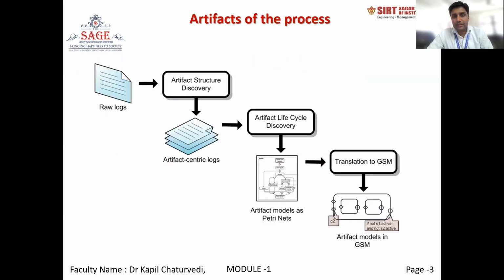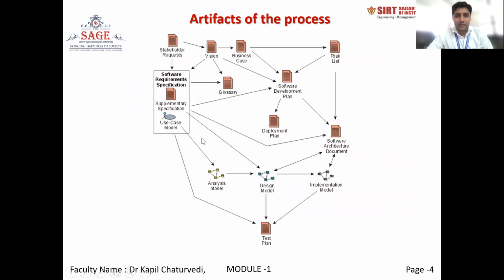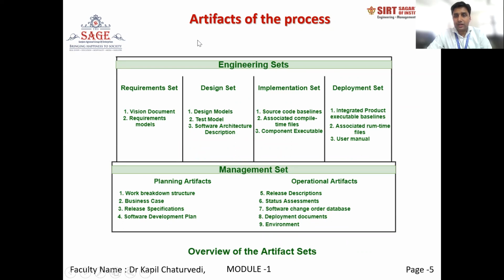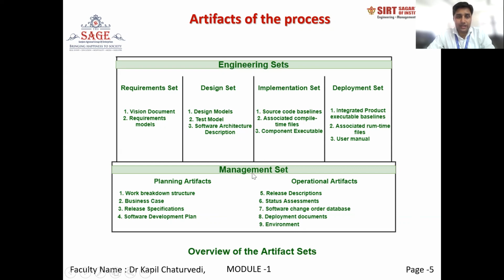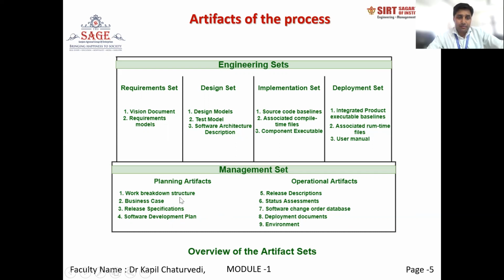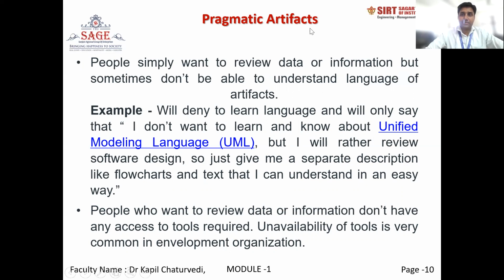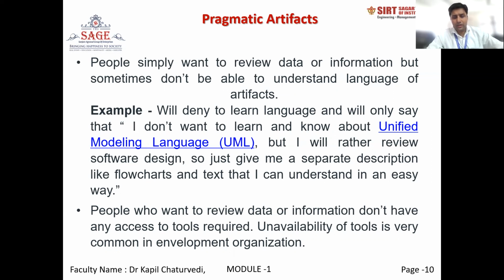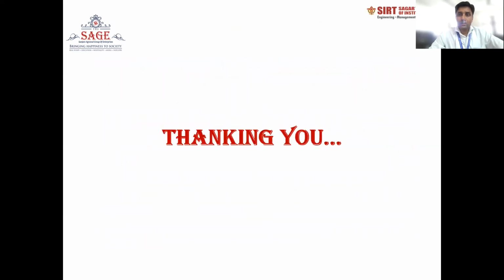Artifacts of the process Project Management By Dr Kapil Chaturvedi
An artifact is something you create. In project management, artifacts relate to documents, templates, outputs or a specific deliverable.

Mostly, the term refers to the project documentation you produce that defines and supports the work you are doing. In all cases, artifacts relate to the work of managing the project, not the thing you are creating as the output of the project.